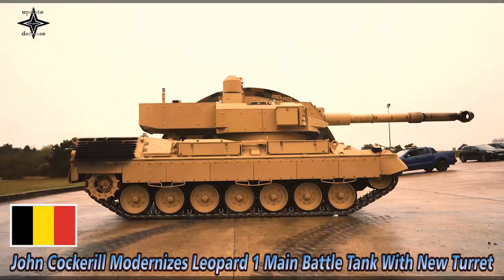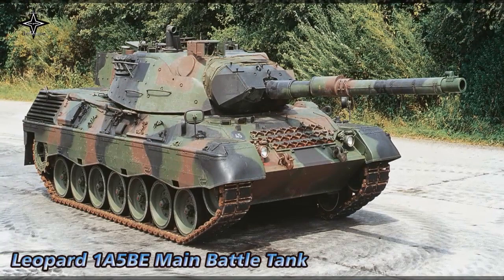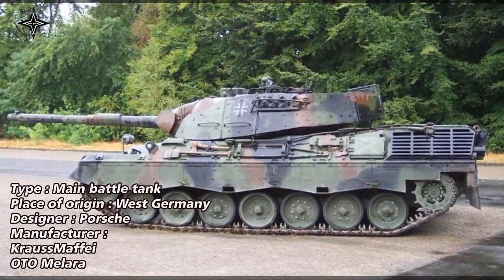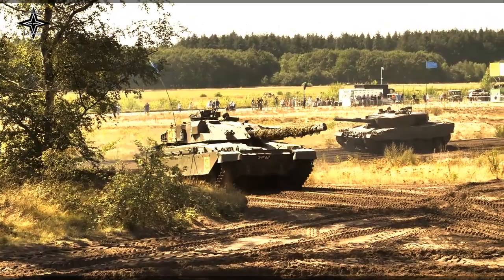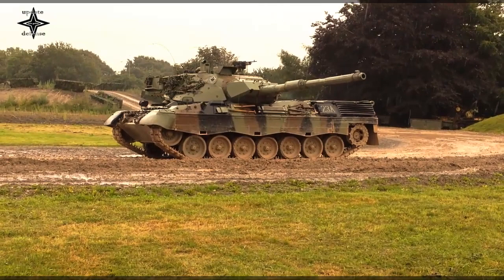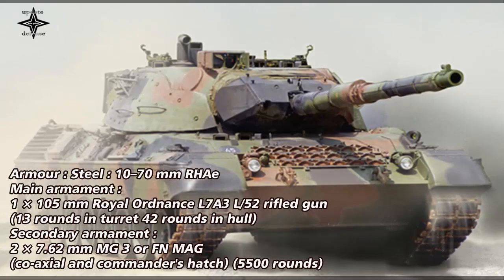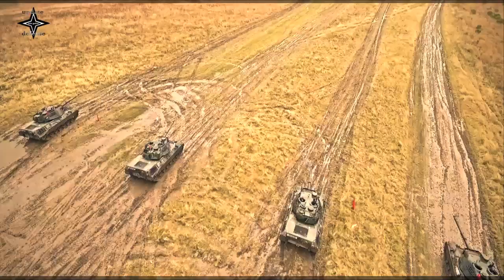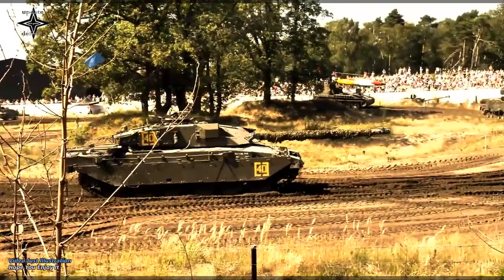John Cockerill Modernizes Leopard 1 Main Battle Tank (MBT) With New Turret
John Cockerill, one of Belgium's leading turret manufacturers , exhibits an upgraded Leopard 1A5BE main battle tank (MBT) of the former Belgian Army with a Cockerill 3105 turret at the Eurosatory 2022 exhibition in Paris.
John Cockerill saw a great opportunity where several countries still operate this classic German-made tank that first entered service in 1965.
The largest Leopard 1 operators currently are Greece (with 501 Leopard 1A5GR and 19 Leopard 1A4GR), Turkey (170 Leopard 1A1 and 227 Leopard 1A3), Brazil (with 128 Leopard 1BE and 250 Leopard 1A5) and Chile ( with 120 Leopard 1V units).
In addition to offering fire control upgrades , John Cockerill made sure that his turret could be integrated directly into the Leopard 1 tank chassis .